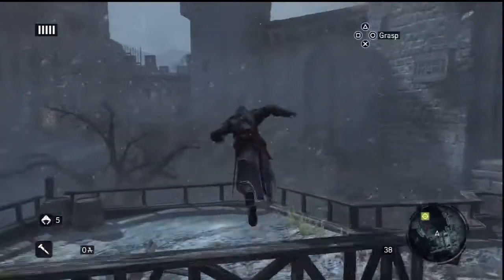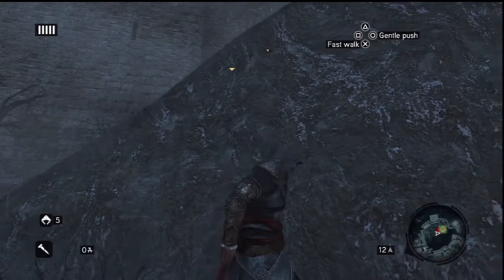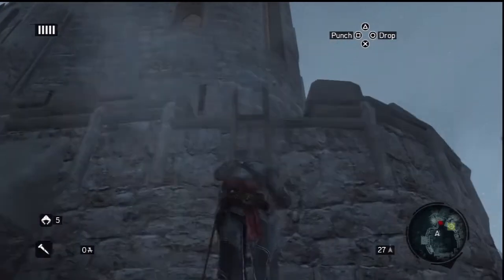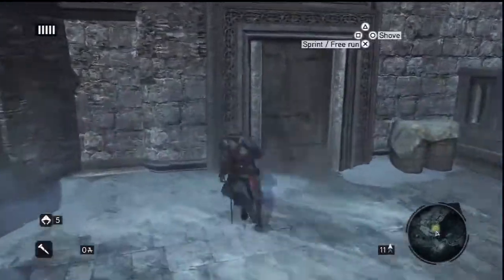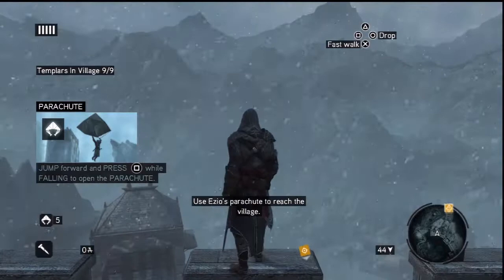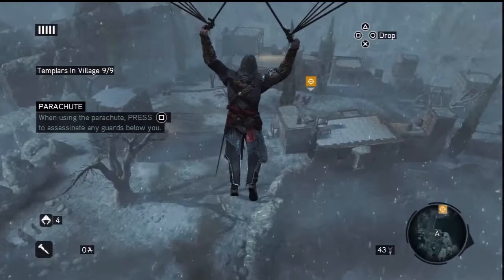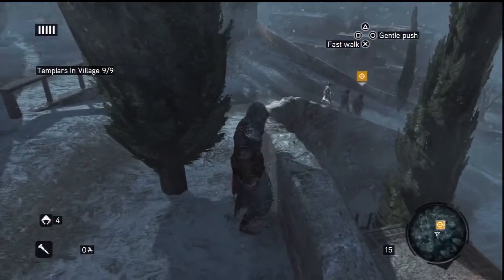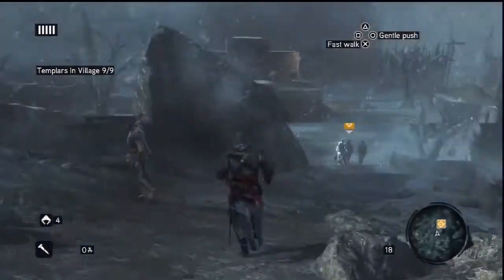Assassins Creed Walkthrough Sequence 1 Part 2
Part 2 of my Assassins creed walkthrough. The guide will be broken down into sequences and added to playlists for easy access.